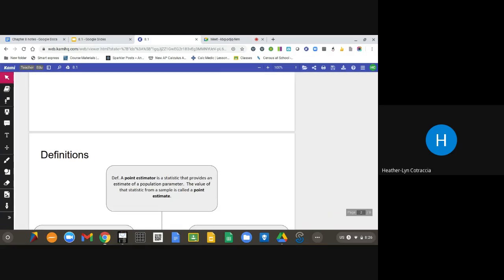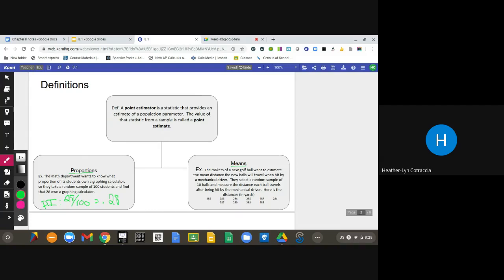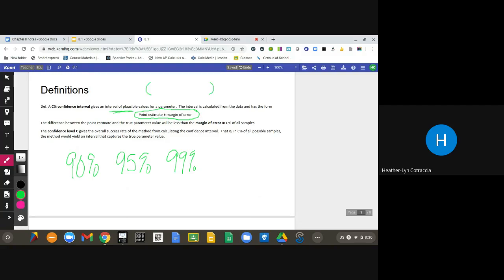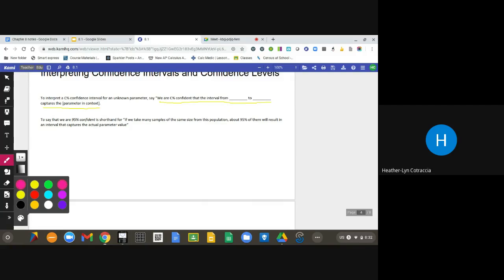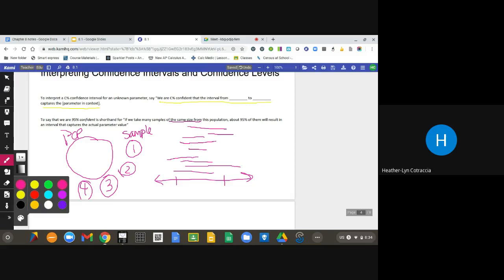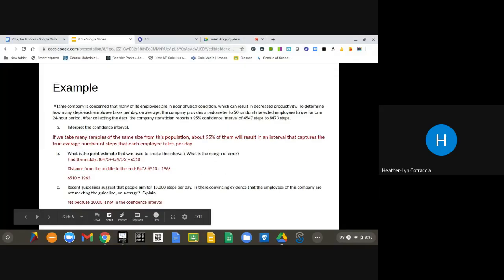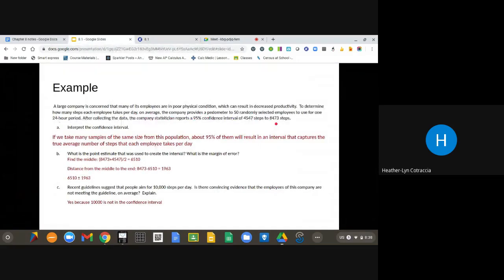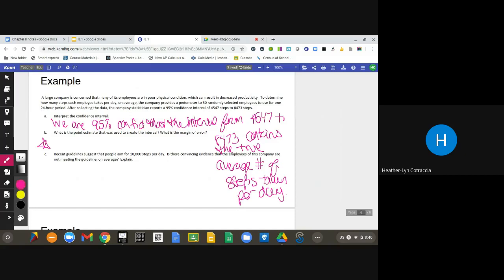8 1 stats 1